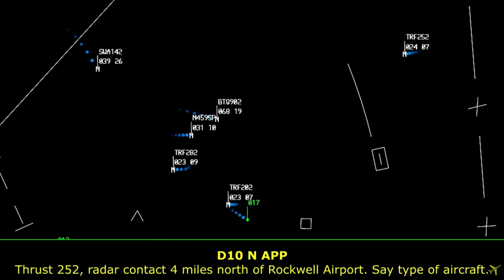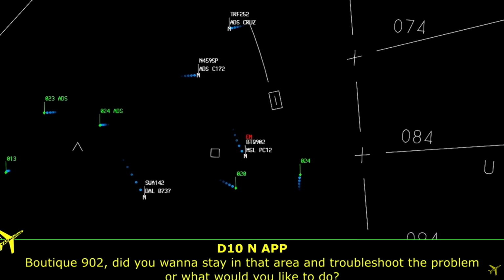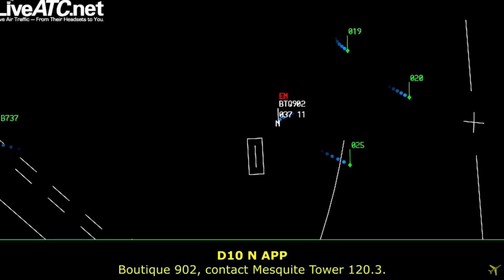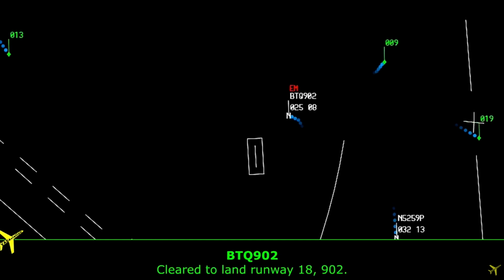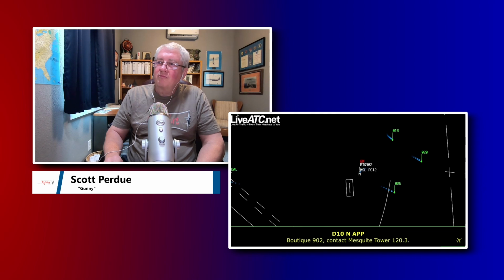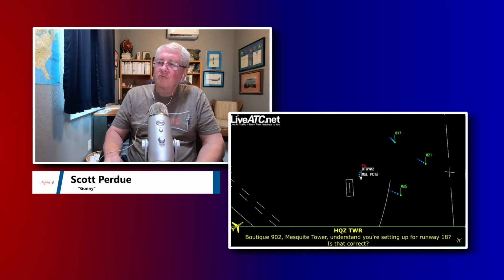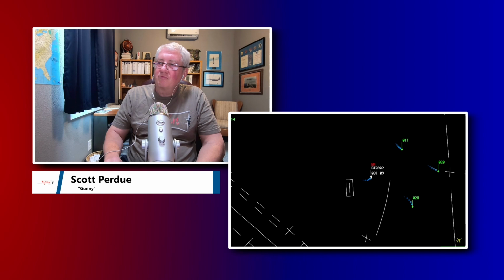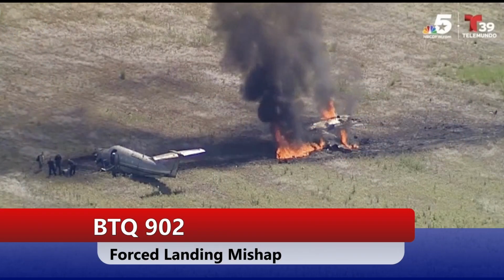Accident Review BTQ 902 Early Lessons Learned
FlyWire takes a look at the recent PC-12 Engine Failure inflight in the DFW area in late April 2020. The real important thing is not how the failure was handled from a checklist perspective. Check it out and see what we think is important.